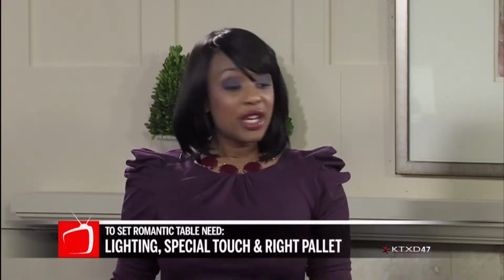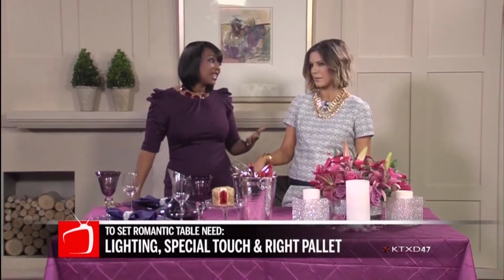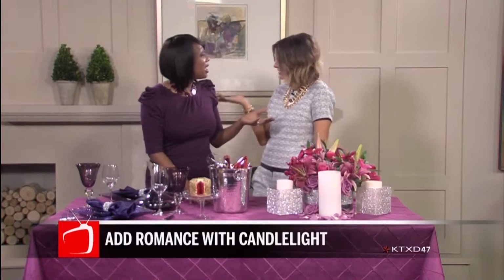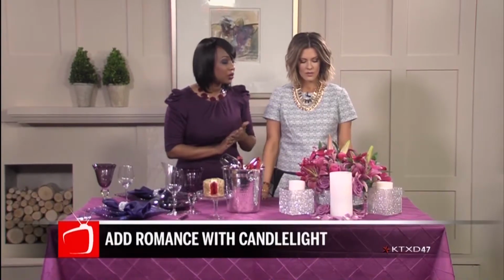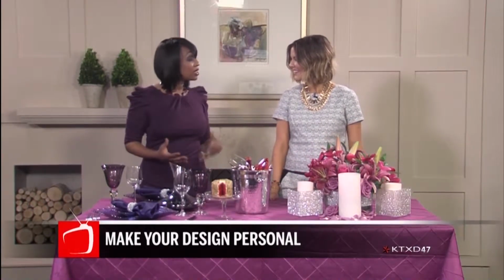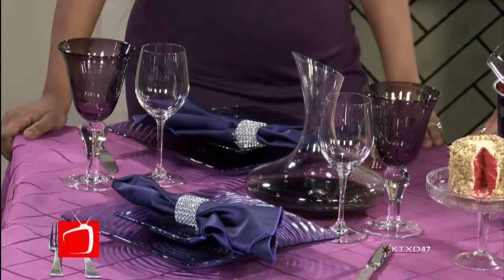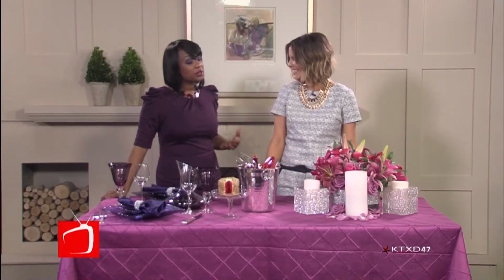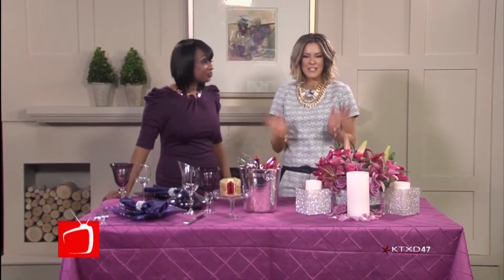Courtney Kerr Interviews Chef Jolie | Dallas Wedding Caterer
Chef Jolie from Low Country Quisine, one of the top wedding caterers in Dallas, TX, shows Broadcast viewers some simple elegant tips to create a romantic dinner.